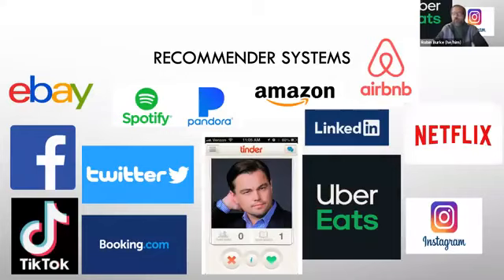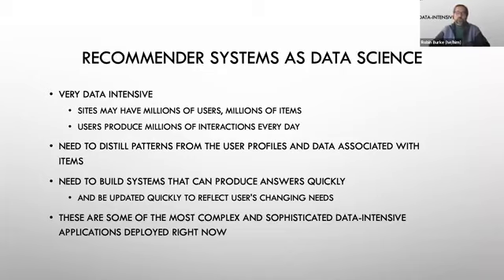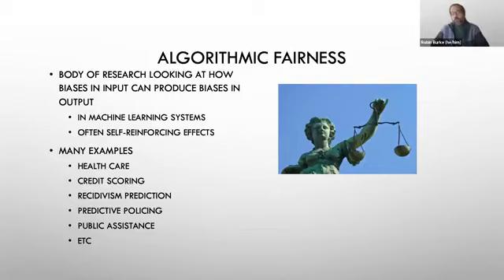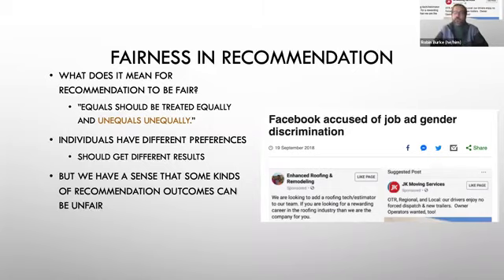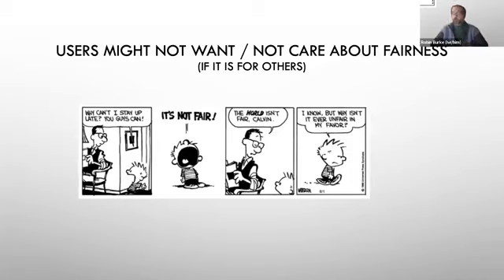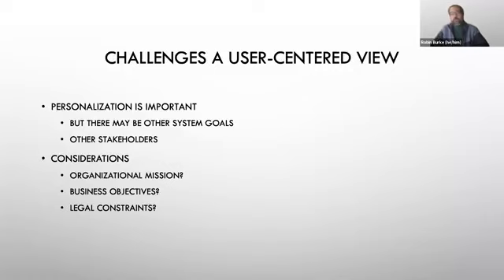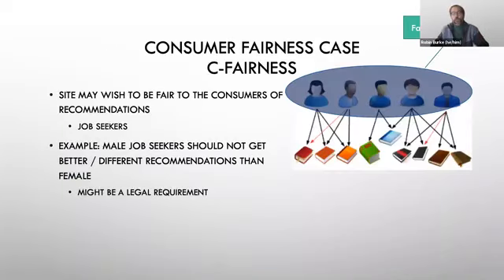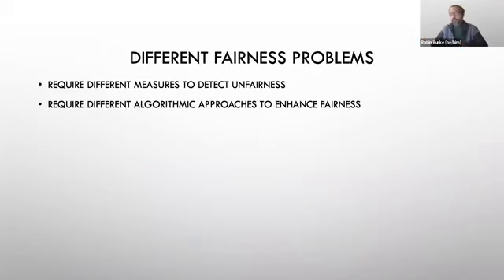Robin Burke / week2